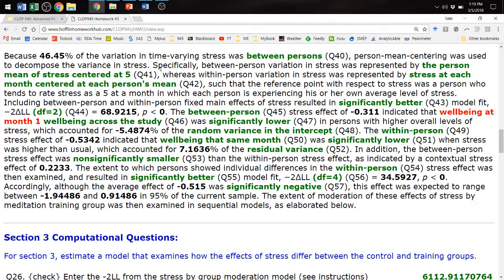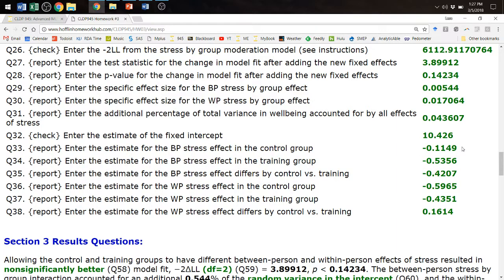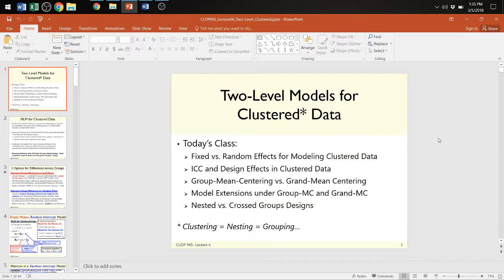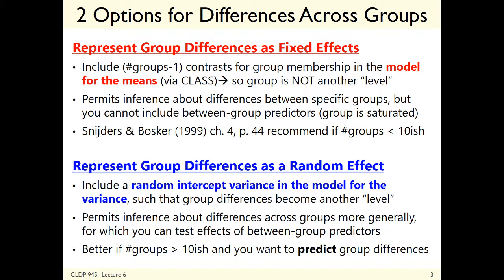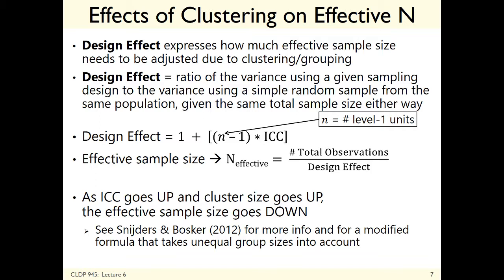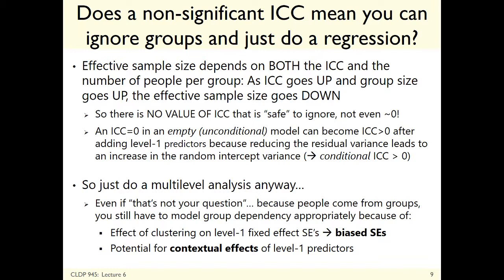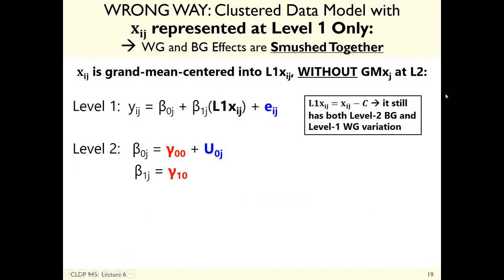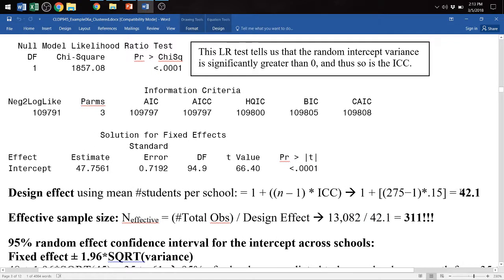CLDP945_Lecture6_Part1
Lesa Hoffman CLDP 945: Advanced Multilevel Models
Spring 2018 course at the University of Kansas